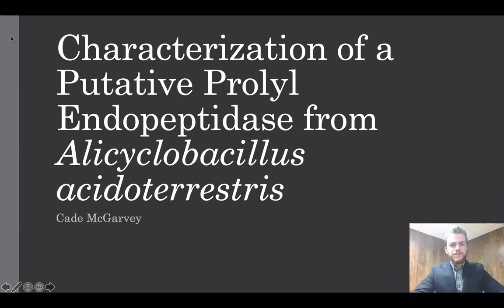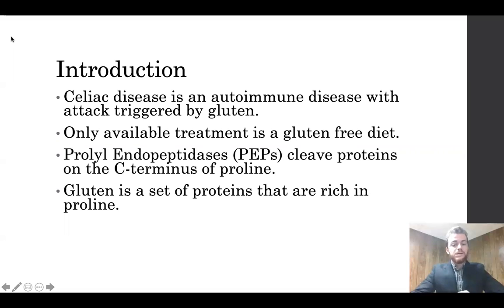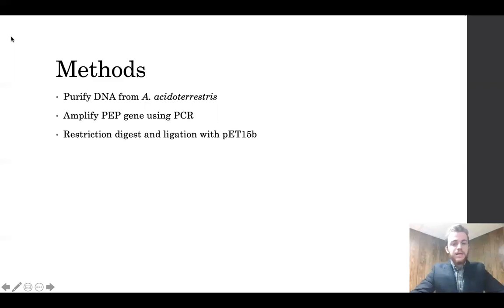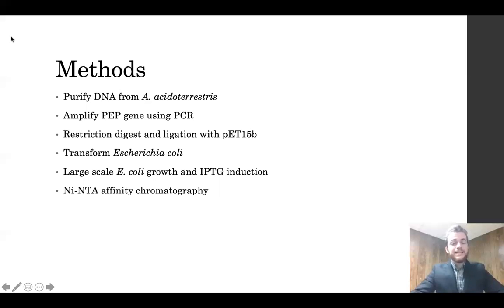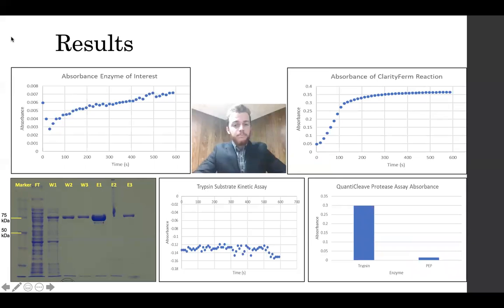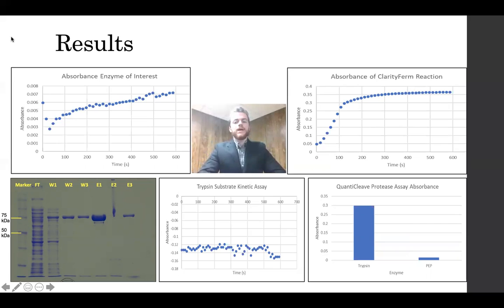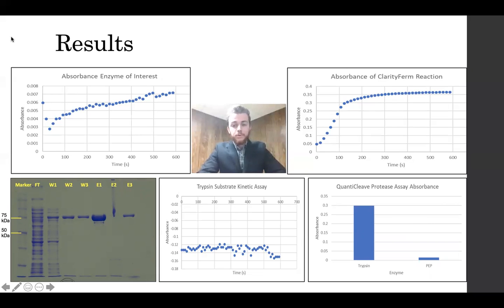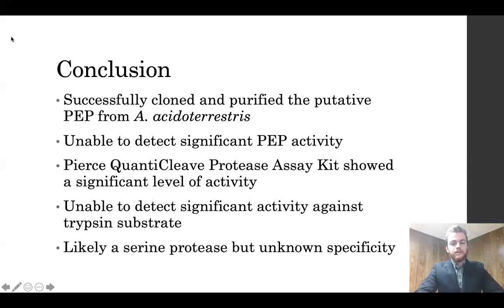Cade McGarvey 0